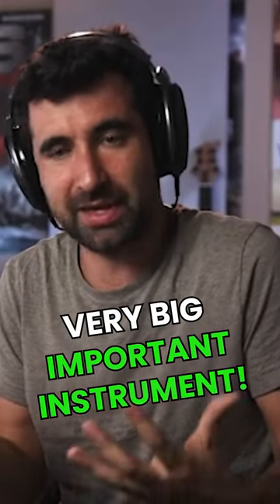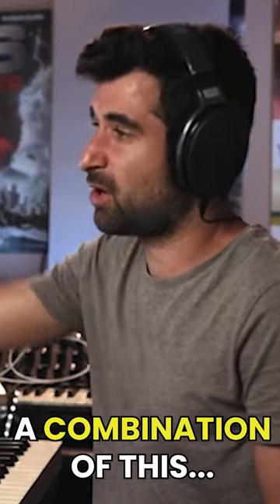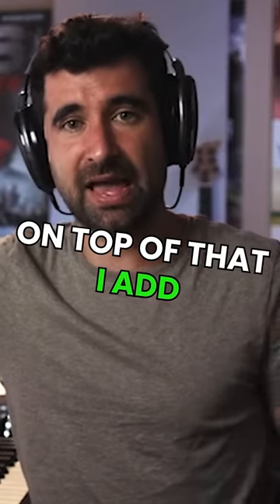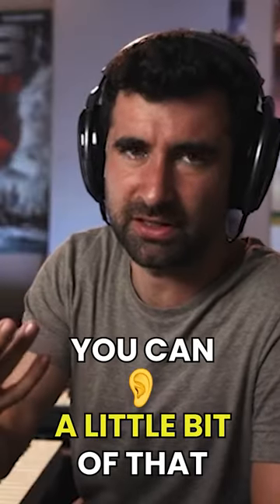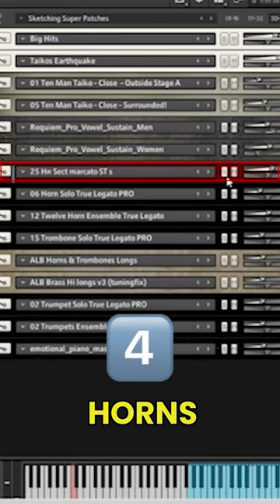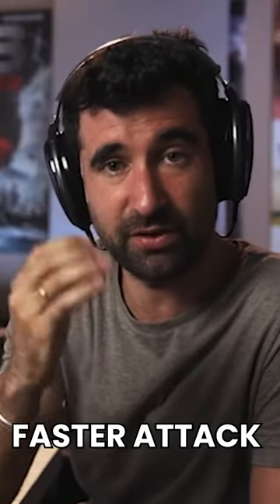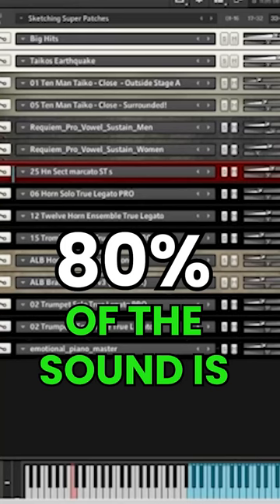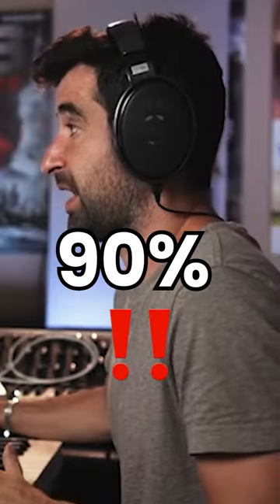How to build an EPIC HORNS patch